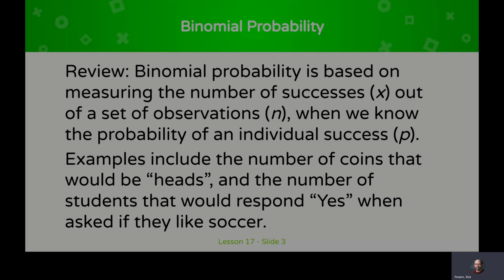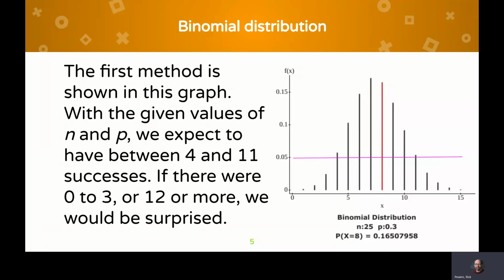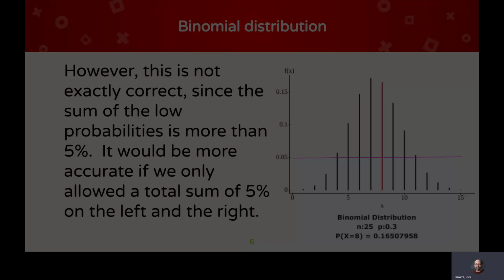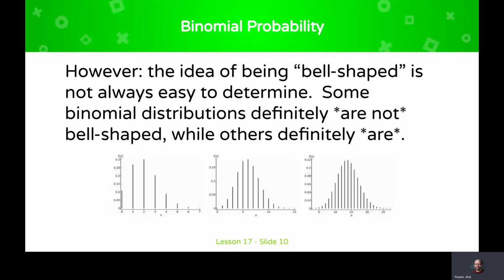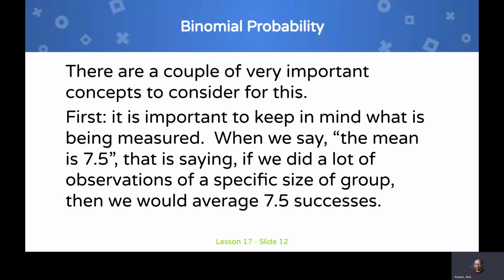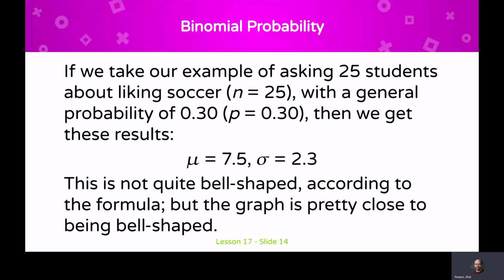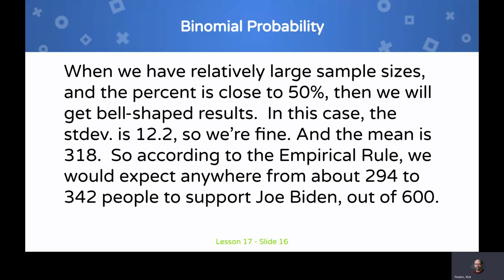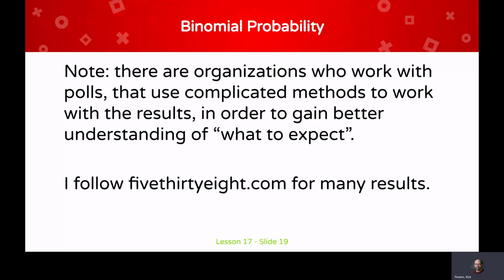Basic Statistics, Lesson 17 Binomial distribution, part 2